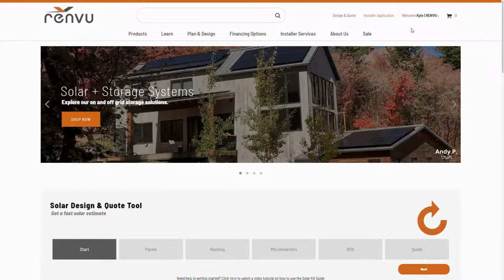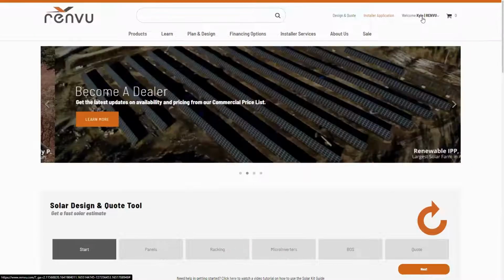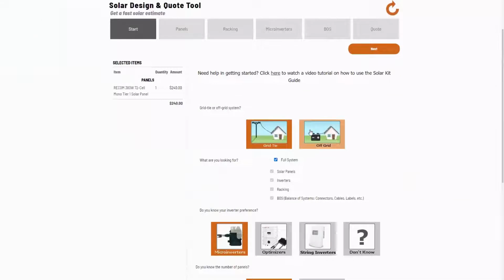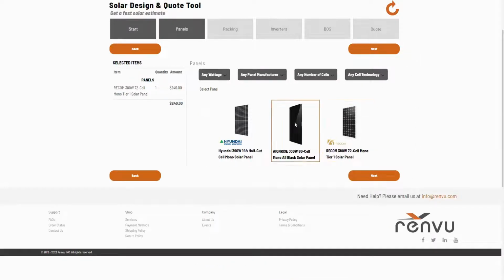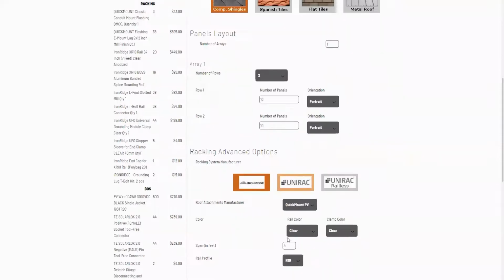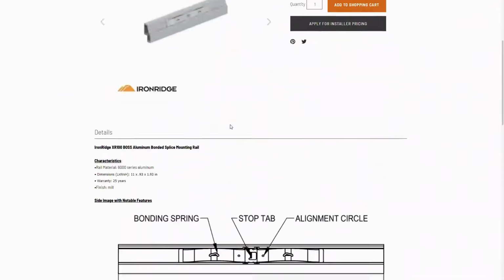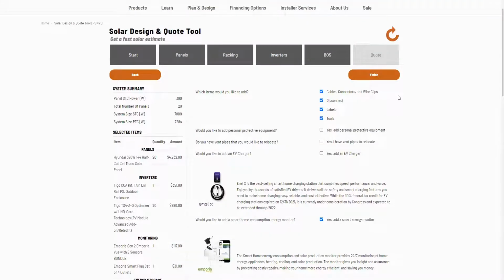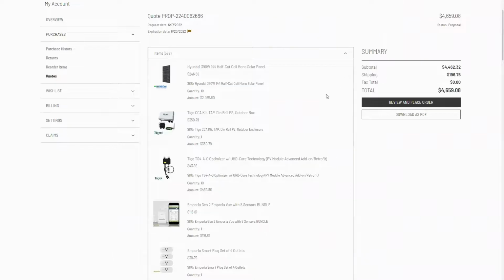Solar Design & Quote Tool Quick Overview | RENVU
Design a complete solar pv system using our Solar Design & Quote Tool. You can get a full quote for the equipment you need within a few minutes. This video provides a quick overview walking you through the tool. It is a great way to rapidly generate full solar quotes without waiting for a sales engineer to calculate one out. Just a few clicks are needed to create a solar system and export a full list of equipment with the total cost.

Pick from major solar component manufacturers like Q Cells, Trina Solar, LONGi, Enphase, APsystems, SolarEdge, Sol-Ark, Fortress Power, Ironridge, and more. With their product catalogs integrated into the design system, you can get the best efficiency/output, size, and budget solutions. Mix and match to build the ideal solar system and swap equipment within seconds.

This tool helps solar professionals compare brands and products, understand the cost of each solution, and generate a complete bill of materials needed for their design.

Looking for low prices on solar equipment?